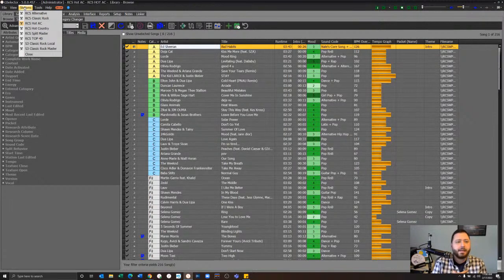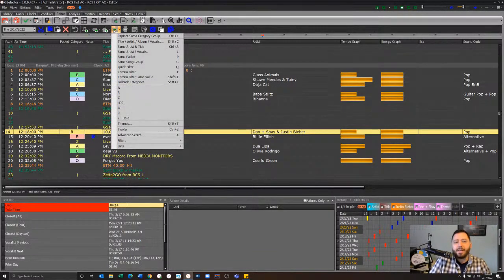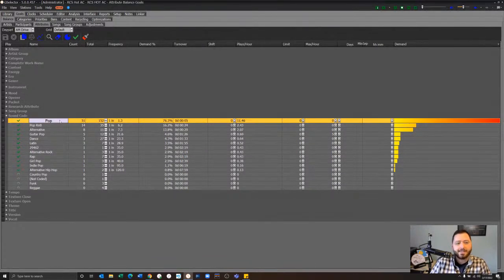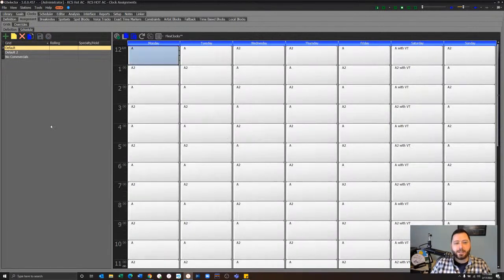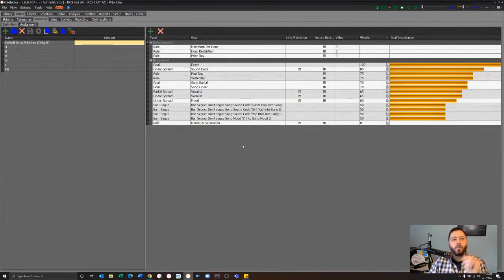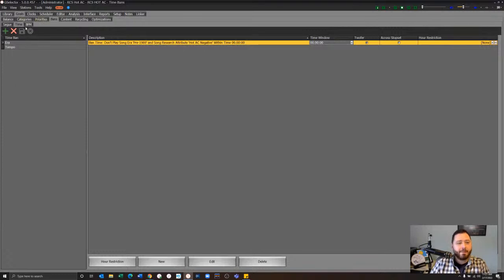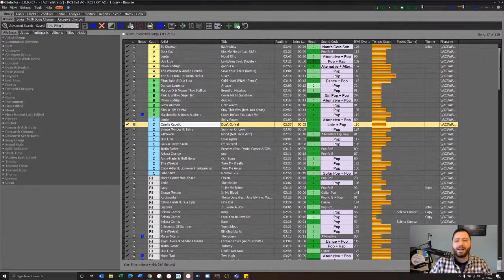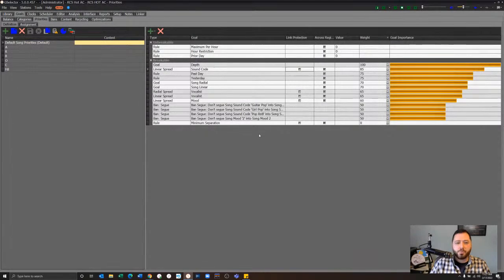RCS Live: Make the Switch to GSelector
If you're still on an older version of Selector or thinking about making the switch, this week we're going to discuss some of the benefits of GSelector and we'll breakdown amazing features that makes GSelector the music scheduling solution for all types of programmers.

- Live Integration with Zetta
- Goal & Rule Based Scheduling
- Live, Real-Time Scheduling Turnovers
- Unique Features like Flex Clocks and Multi-Attribute Timed Segue Bans
- Remote Solutions with Selector2GO